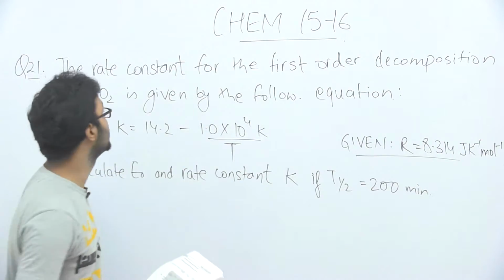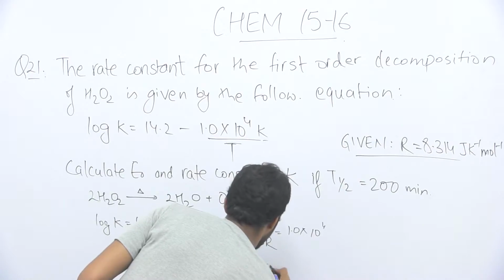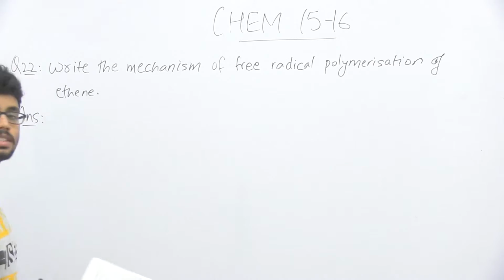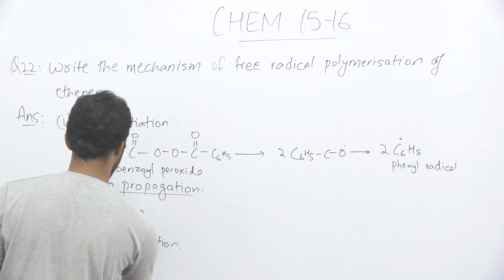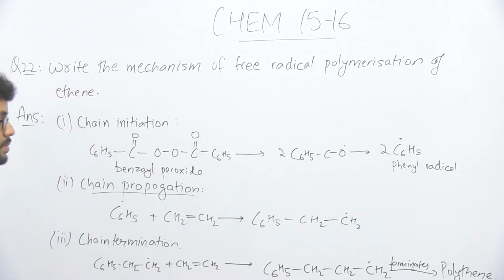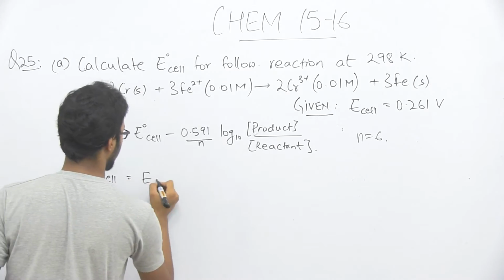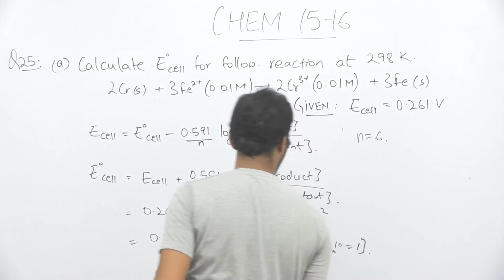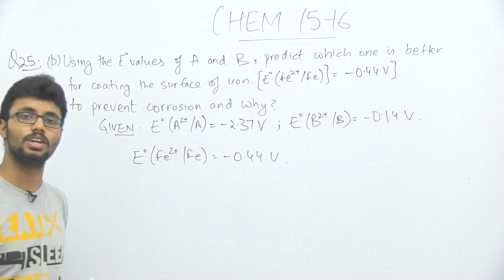CHE_XII_Chemistry 2016 CBSE Board Questions Part5_Set 5_Manjeet Kumar